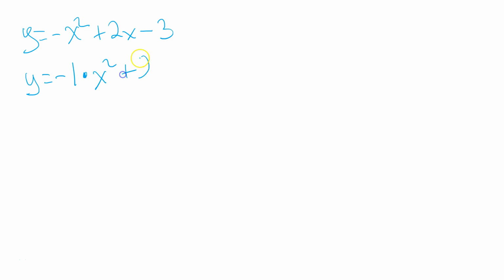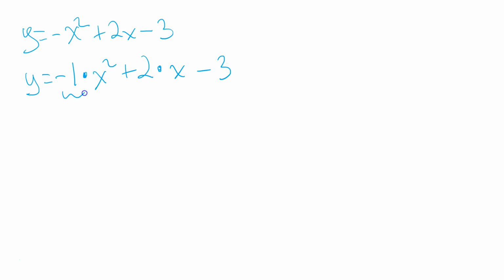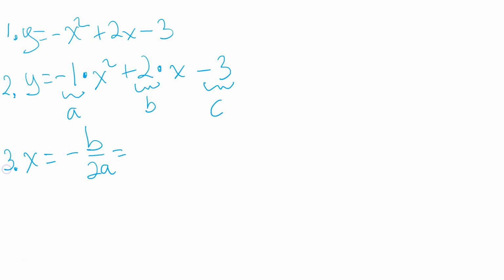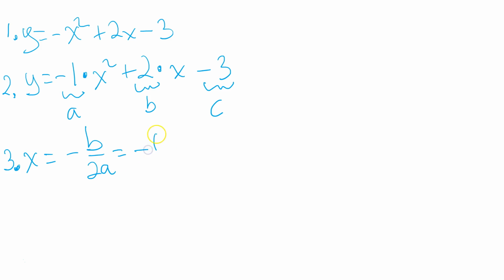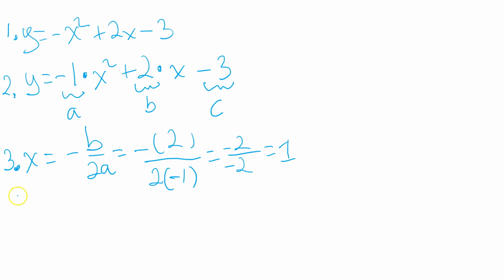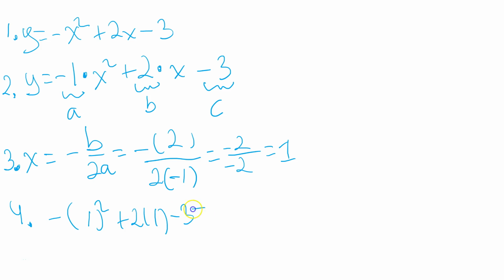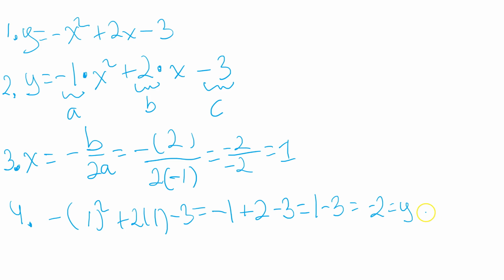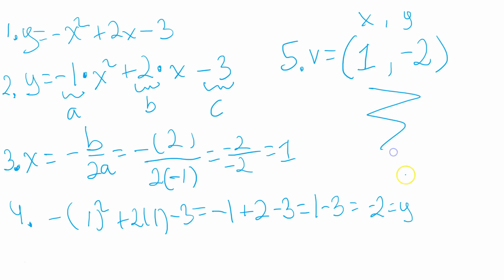Vertex of a parabola from standard form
Awesome resource to consider